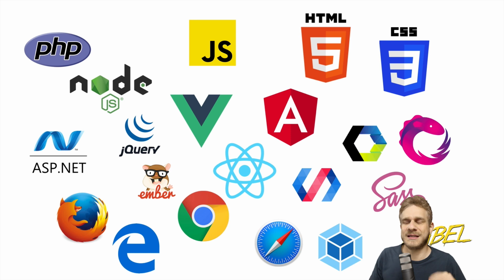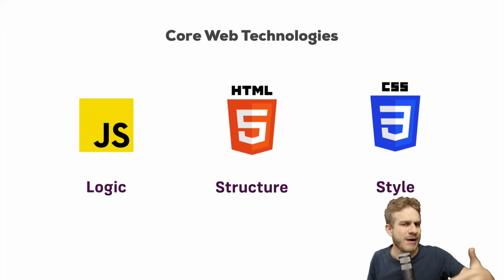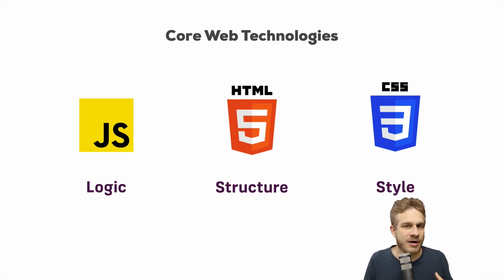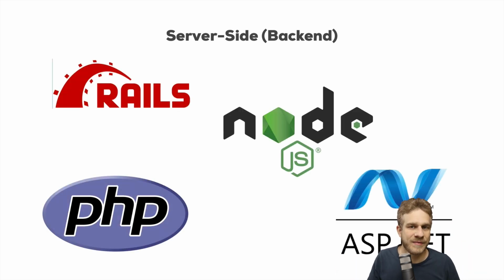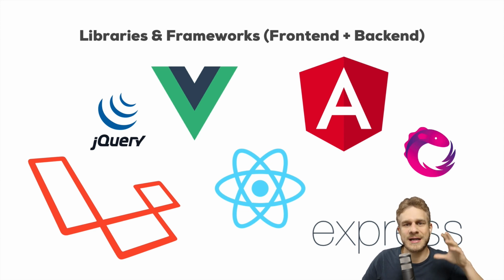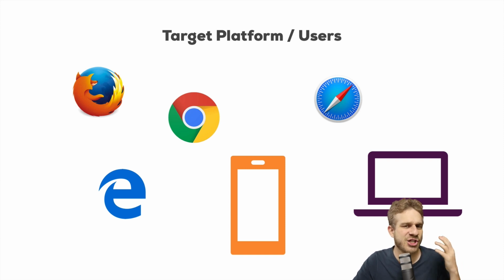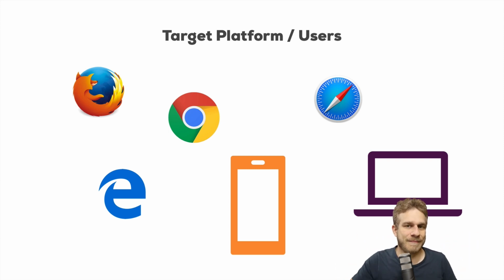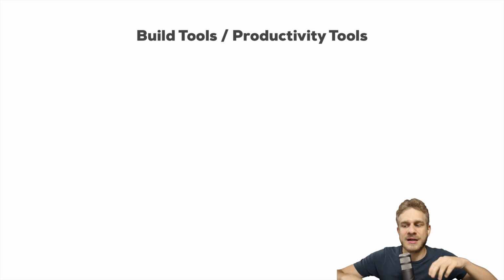Where to start in Web Development?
Web development is a complex matter, with many different languages, frameworks and tools. Let's navigate through that jungle together in this video.